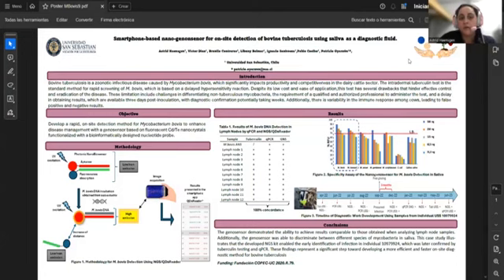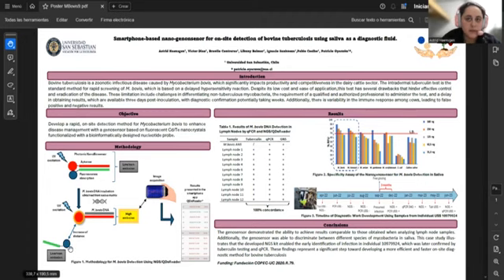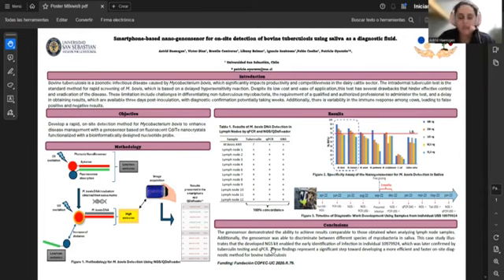Nanoagricultura / Nanoagriculture - Astrid Haensgen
E-poster